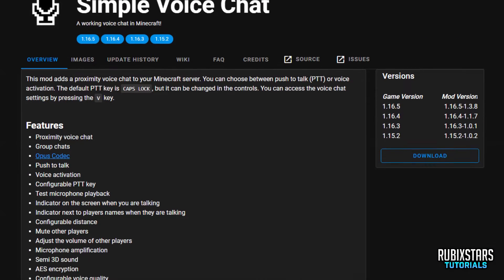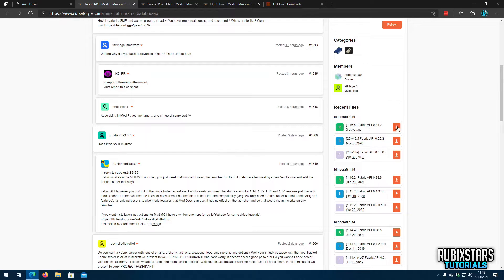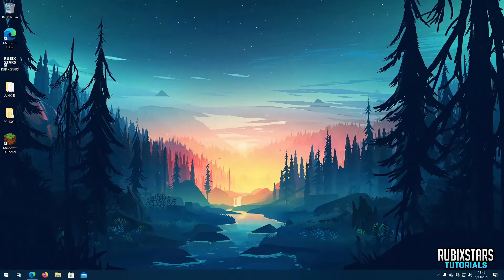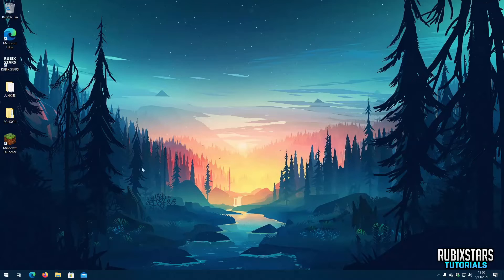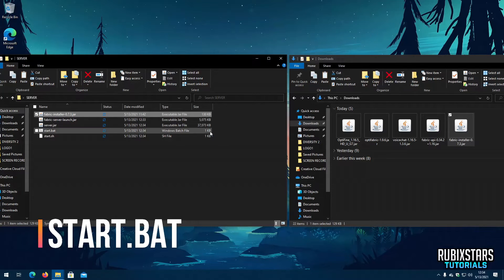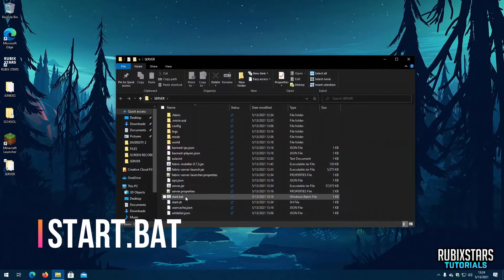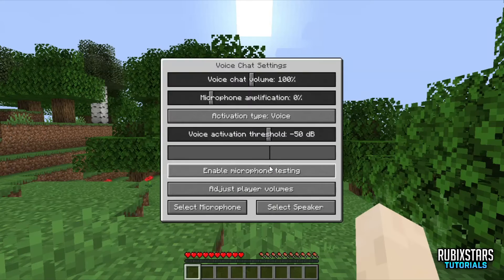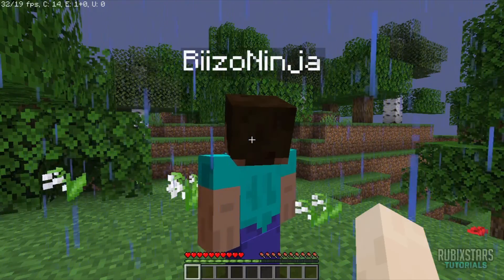Install Proximity VOICE CHAT For Minecraft Java! 1.21 - Simple Voice Chat Tutorial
Seen YouTubers like Mumbo Jumbo, Grian, Scar, Tango Tek, ImpulseSV, Xisumavoid use PROXIMITY VOICE CHAT in HermitCraft, The 3rd Life and the Last Life Series, and you also wanted to experience the mod yourself? Well, watch this easy tutorial and make you and your friends a Proximity Voice Chat Enabled Minecraft Server using The Simple Voice Chat Mod For Minecraft Fabric Mod Loader and also watch a demo game of the mod working in action!

FOR JAVA EDITION ONLY!

➤ LINK 6 (⚠️You WILL need JAVA for installing Fabric and to run the server!)

⚠️ DON'T FORGET TO PORT FORWARD BOTH THE PORTS FOR THE SERVER:
25565 (UDP & TCP) and 24454 (UDP & TCP)
Port Forwarding Video Tutorial

java -Xmx2048M -Xms256M -jar fabric-server-launch.jar nogui
pause

Timestamps ⌚
0:00 - Intro
0:41 - Timestamps
1:02 - CLIENT SETUP
1:07 - Downloading Files
3:35 - Client Installation
5:38 - SERVER SETUP
5:44 - Creating Server
8:12 - Port forwarding
8:37 - Starting the Minecraft server
8:58 - Changing Mod Settings
9:32 - DEMO
9:37 - Joining The Server
9:47 - In-game mod settings
10:24 - Testing it in Action!
11:22 - Outro

MUSIC 4
Description last updated: 17 July 2024